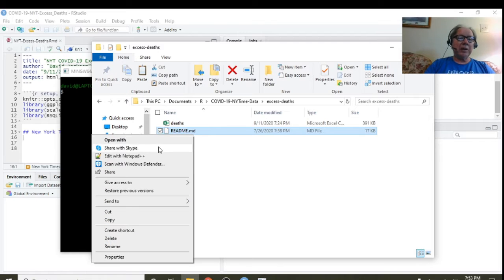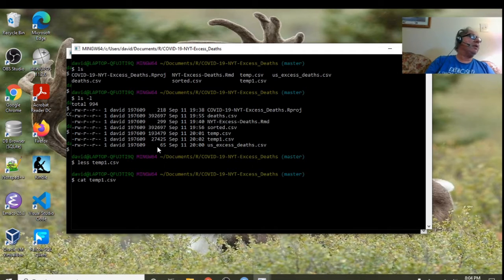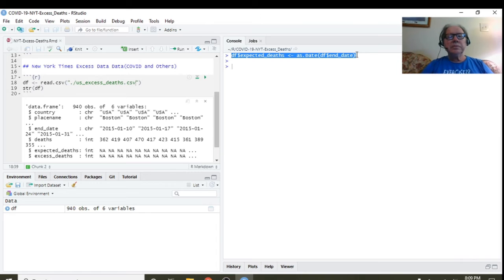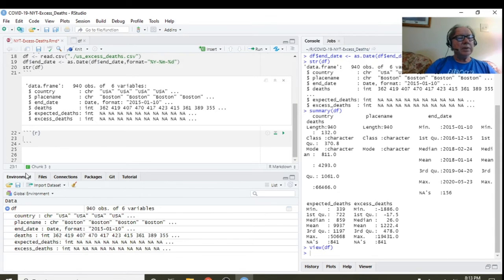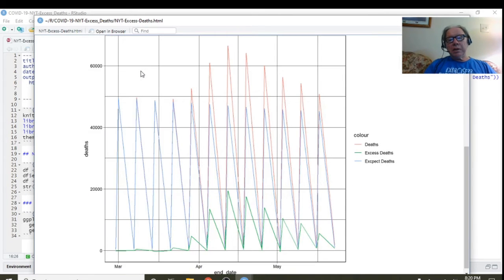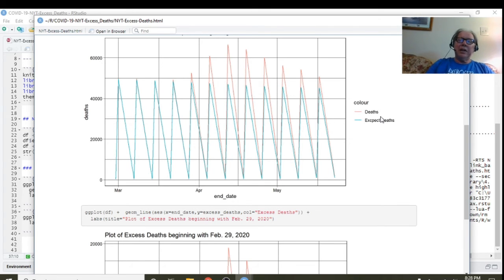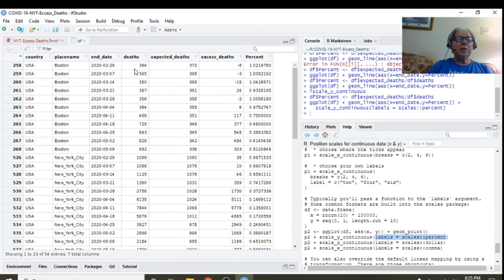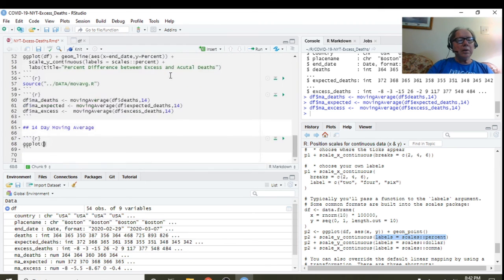NYTimes COVID-19 Excess Deaths Analysis (Sept 11, 2020)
New York Times CoVID-19 Excess Deaths data. A little command-line, a little cut, sort, grep fun. R and Rstudio.